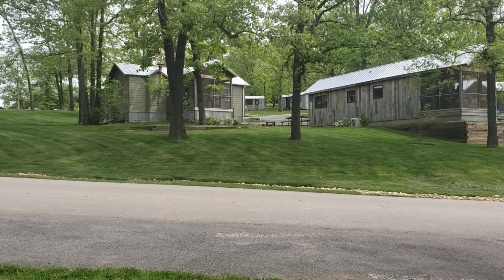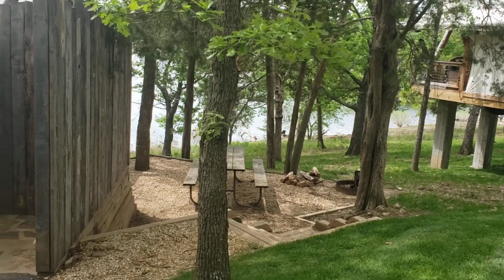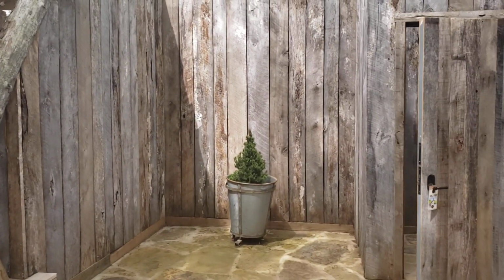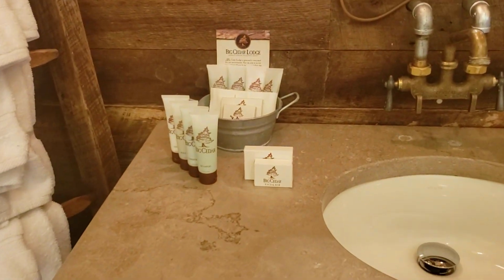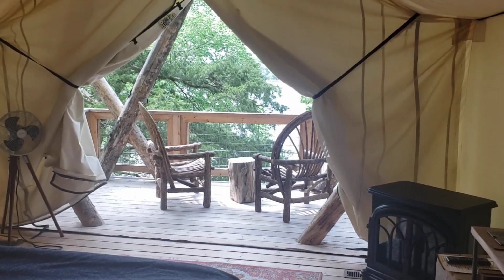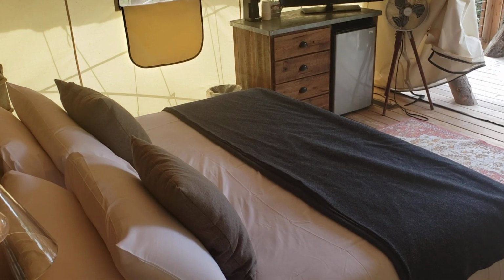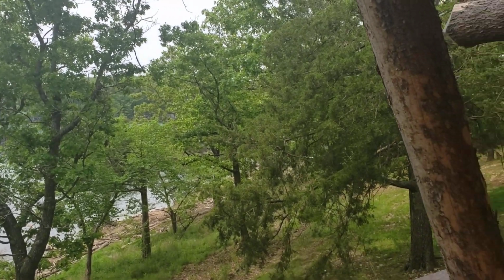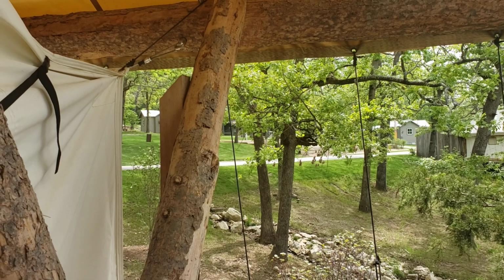Big Cedar Lodge Glamping Tent at Camp Long Creek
This is a tour of the glamping tents at Camp Long Creek part of Big Cedar Lodge. For information on the resort grounds and the amenities that it offers with your rental of a glamping tent, please check out our video called Tour of Camp Long Creek and cabin.